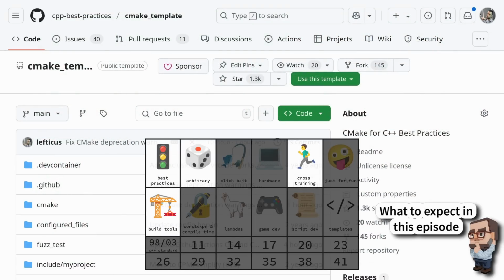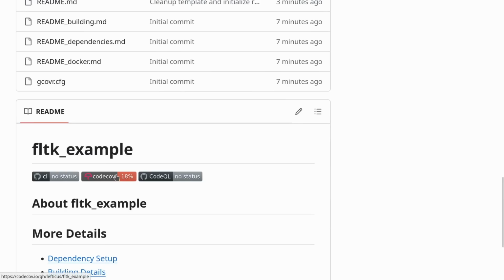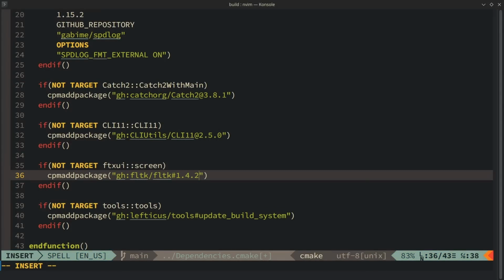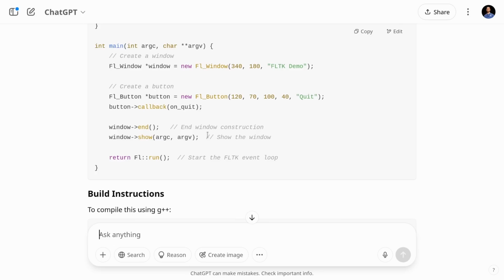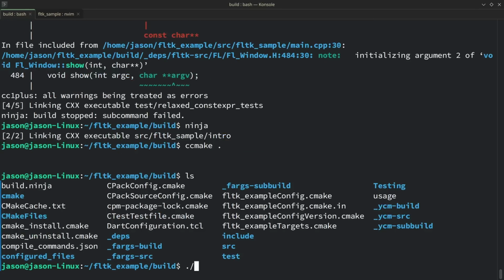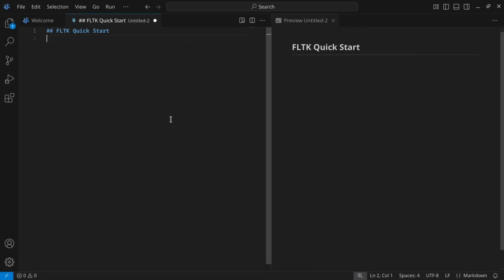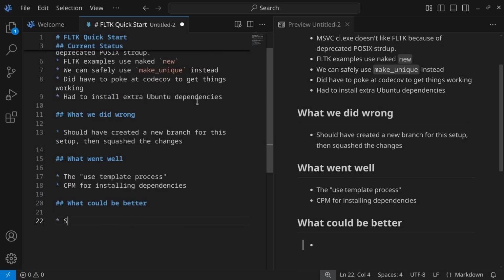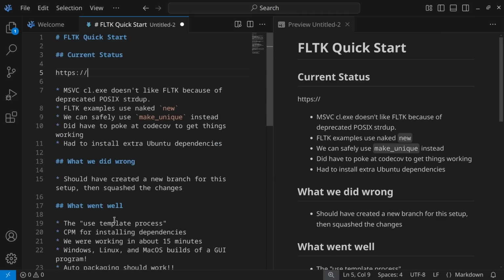C++ Weekly - Ep 493 - C++ GUI Quick Start with FLTK